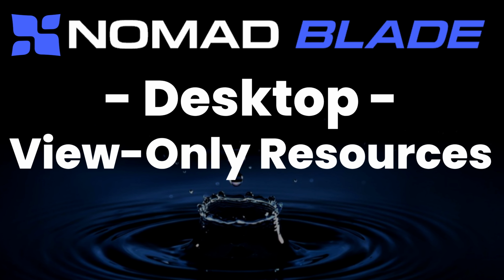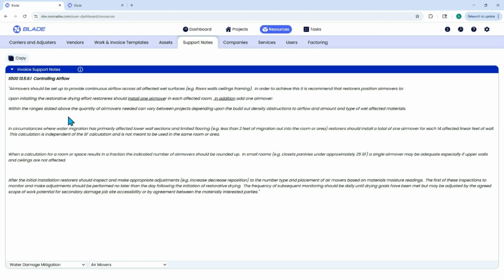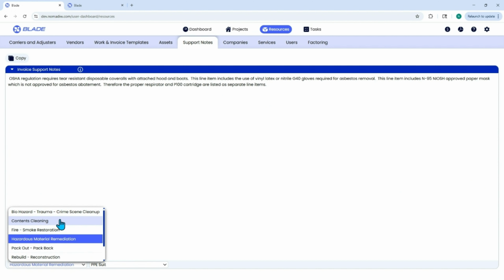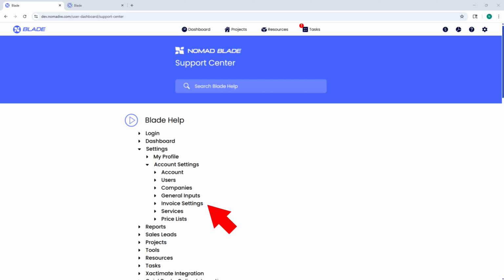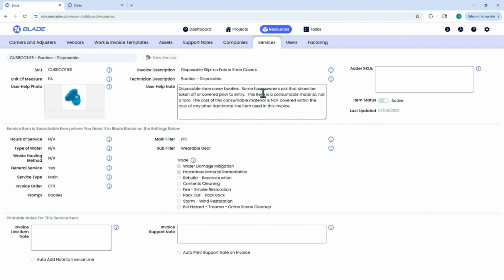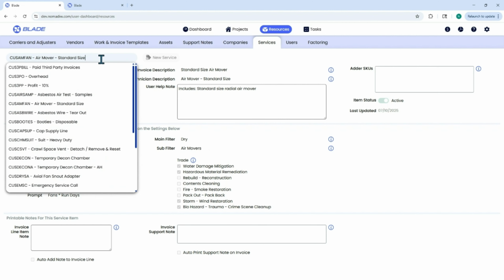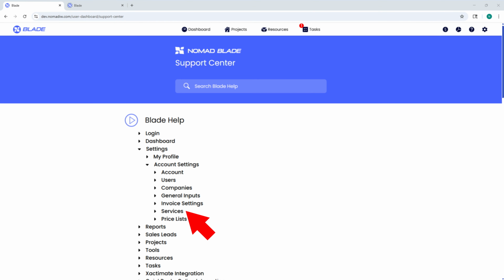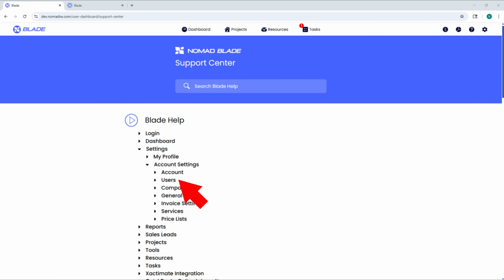Nomad Blade - Resources. Disaster restoration software for water damage mitigation & more!Vendors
Nomad Blade is a comprehensive software platform for disaster restoration companies of all sizes.  This video is a help guide for the blade website View Only Resources page.